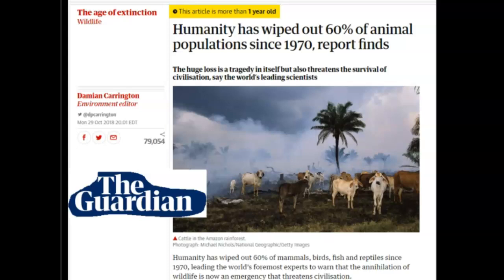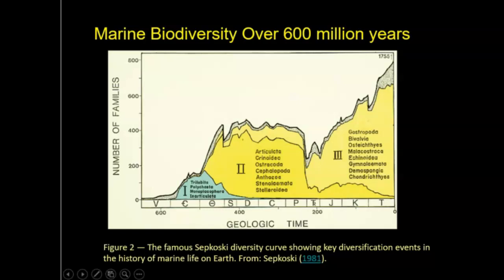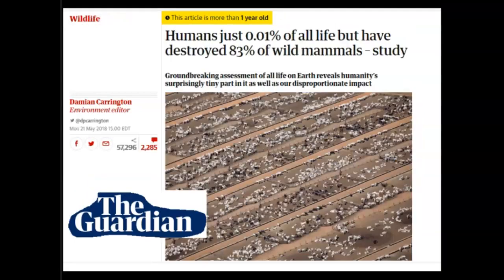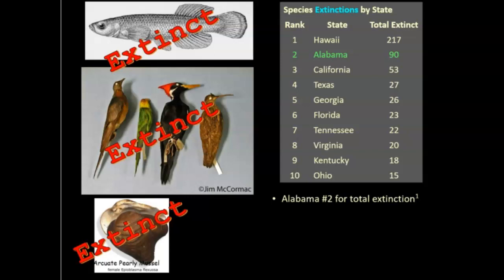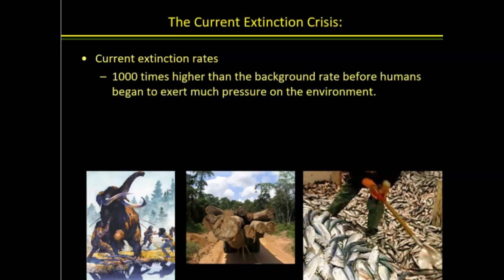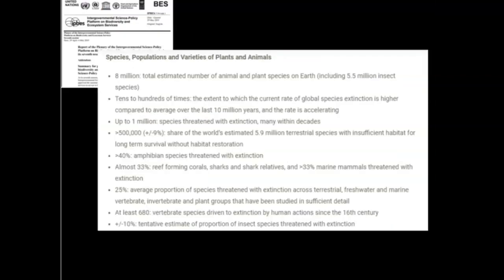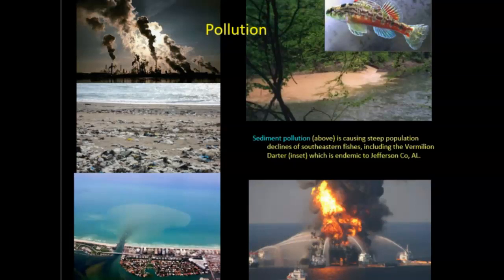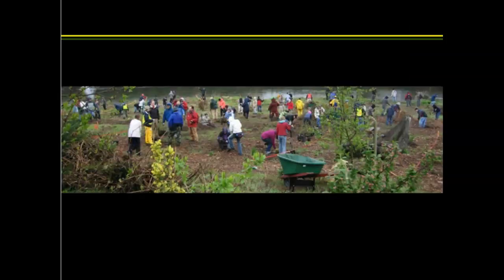BI 225: Biodiversity - part 2